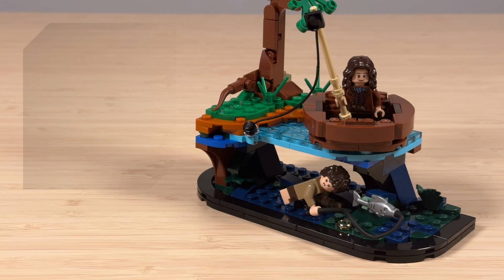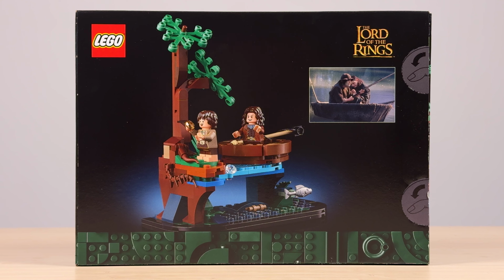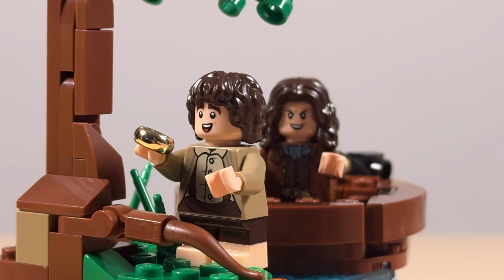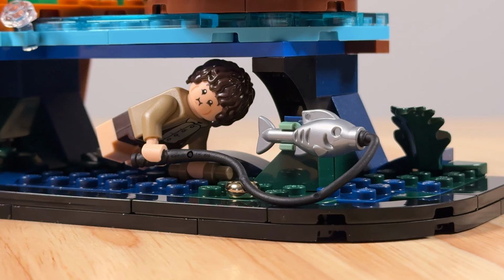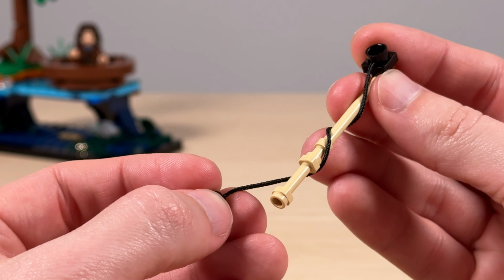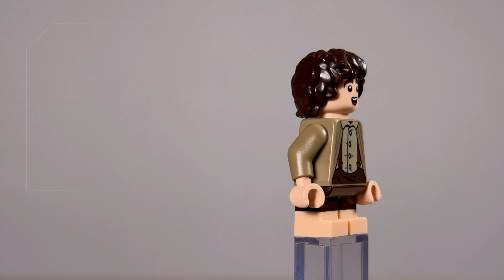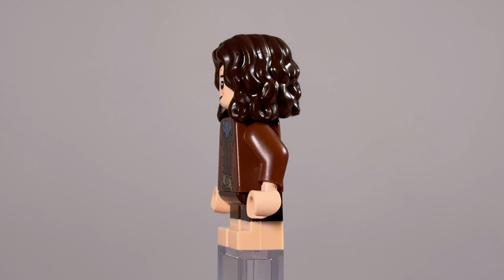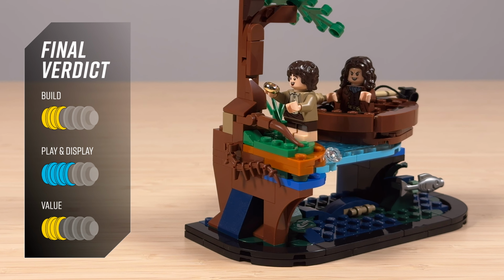LEGO The Lord of the Rings: Sméagol & Déagol (40761) REVIEW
This is my unsponsored review of the LEGO The Lord of the Rings set number 40761, Sméagol & Déagol.

This gift with purchase model is made up of 181 pieces and measures over 15 cm high, 14 cm wide and 6 cm deep, and its rated for ages 18 and up.

This is an exclusive gift with purchase set that launched with the set number 10354, The Shire, on the 2nd of April 2025 and it depicts the Stoor-hobbits, Sméagol & Déagol’s unfortunate discovery of The One Ring during a fishing trip on the Gladden river in the opening scene of the Return of the King.